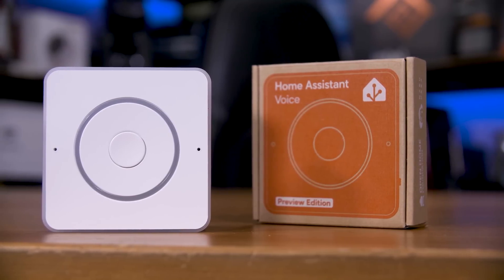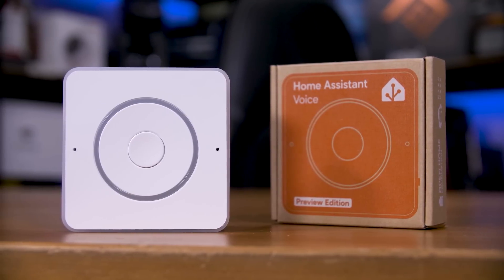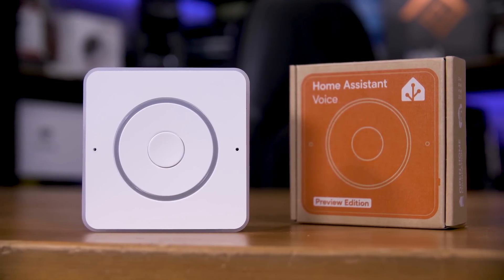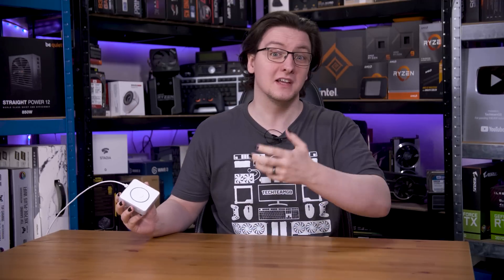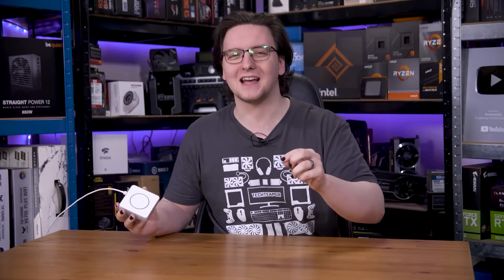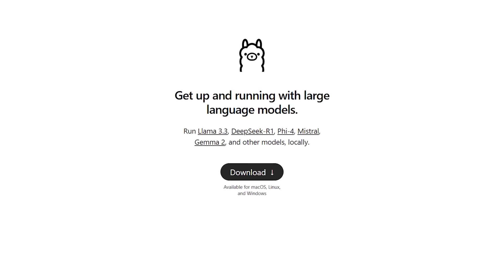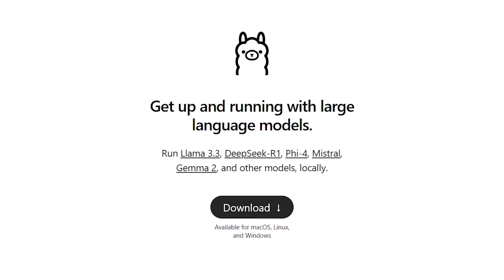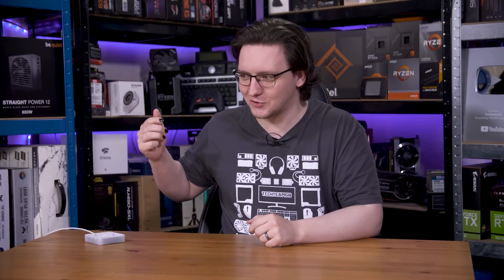Home Assistance Voice & Ollama Setup Guide - The Ultimate Local LLM Solution!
A couple weeks ago I showed off this, the Home Assistant Voice Preview Edition, an ESP32 based smart speaker that if set up to use Whisper and Piper handles voice commands and home automation fully locally through Home Assistant. It’s amazing, but the one thing that’s missing is a proper conversation agent. Sure, asking it to turn your lights on, or set timers is useful, but being able to ask it questions and get answers would be really nice. That is where Ollama comes in. Ollama is an open source way to run large language models locally, and it turns out it’s ridiculously easy to set up and connect to Home Assistant Voice, so let me walk you through it, then demo just how useful it is.